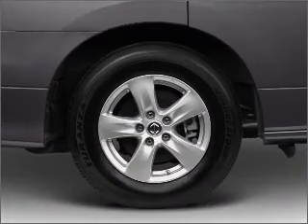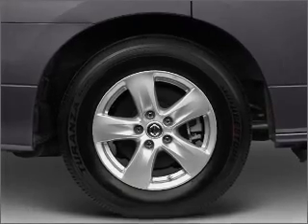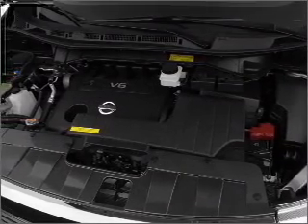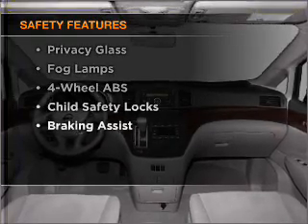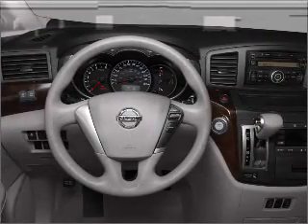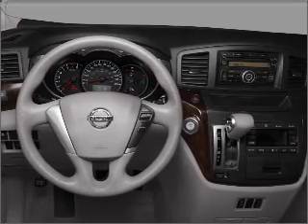2011 Nissan Quest - Clarksville MD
Year: 2011
Make: Nissan
Model: Quest
Trim: SV
Engine: 3.5 liter 6 cylinder 24 valve
Transmission: Automatic CVT
Color: White Pearl
Mileage: 0
Address:
12451 Auto Dr
Clarksville, MD 21029